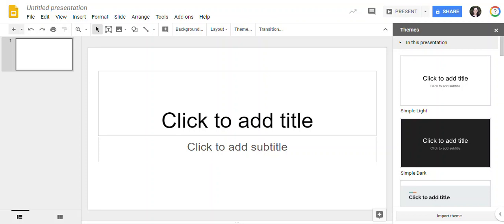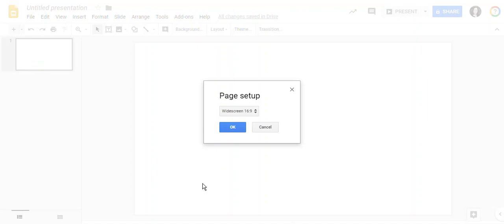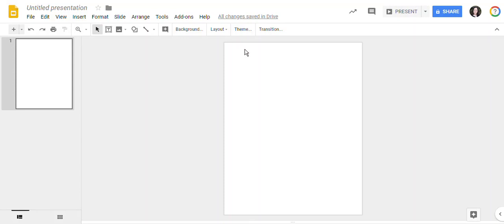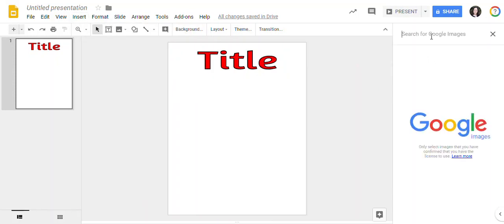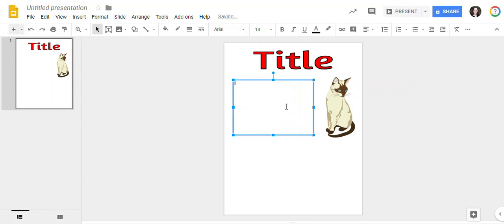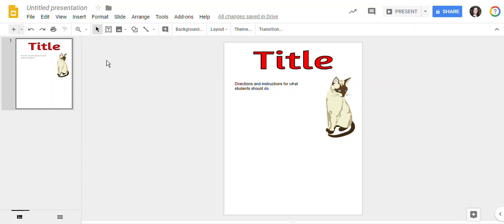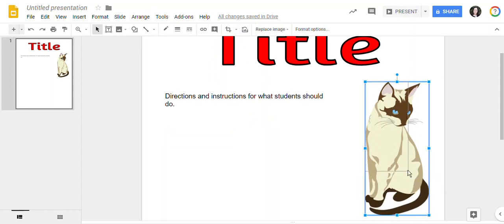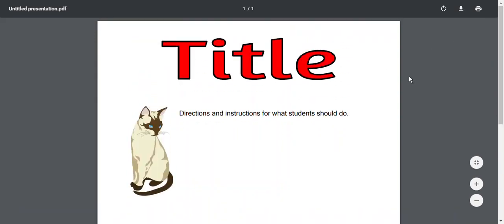Using Google Slides to Create Flyers and Worksheets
Using Google Slides to Create Flyers and Worksheets. For Katy ISD teachers.